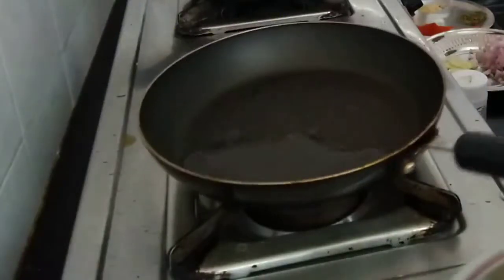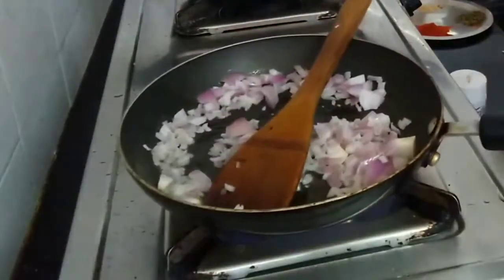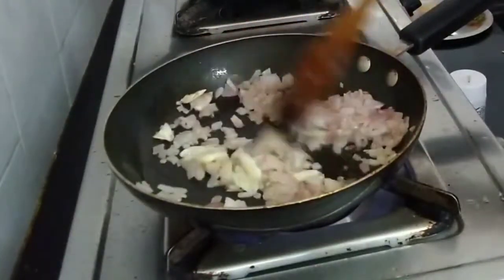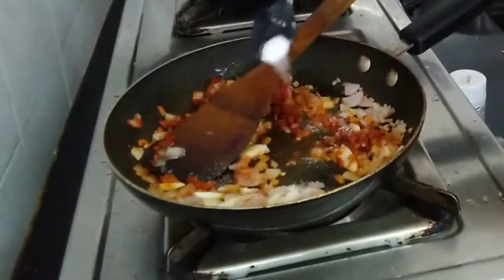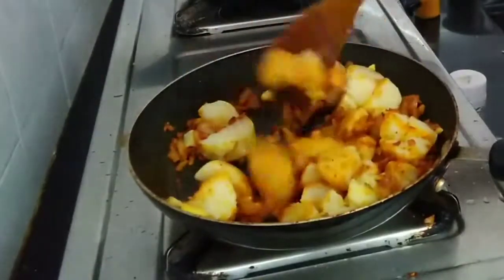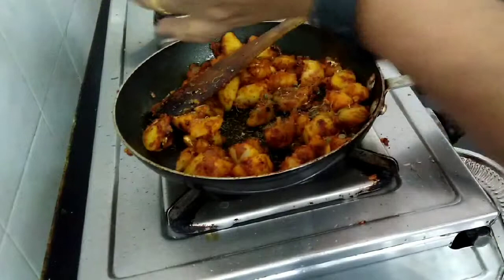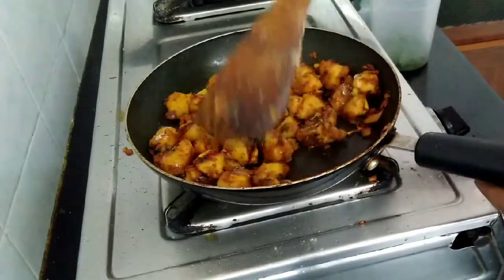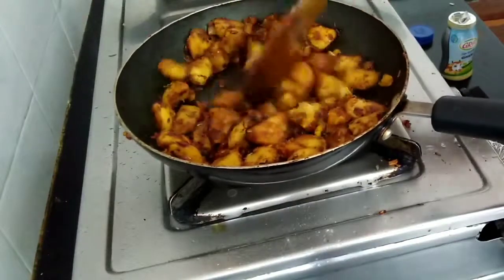Potato fry /potato masala /கல்யா ன வீட்டு உருளை கிழங்கு மசாலா/potatomasalafry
Traditional and super taste